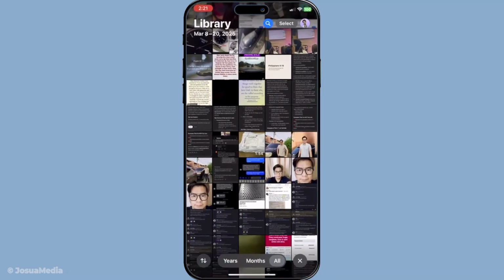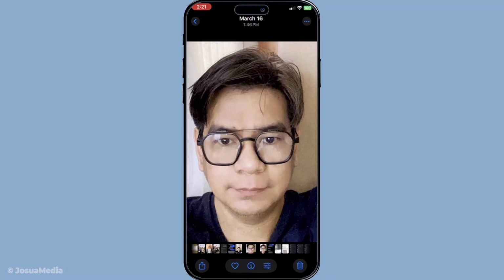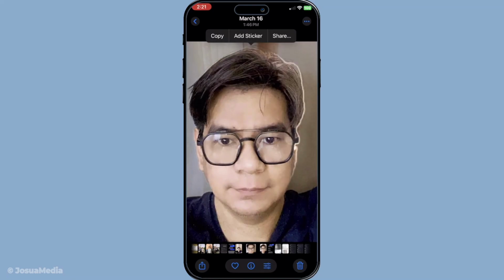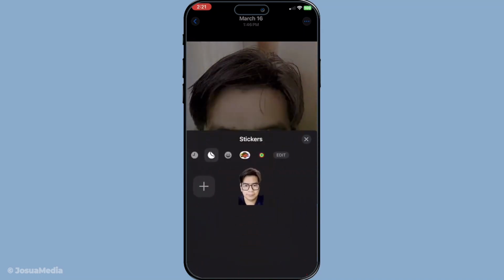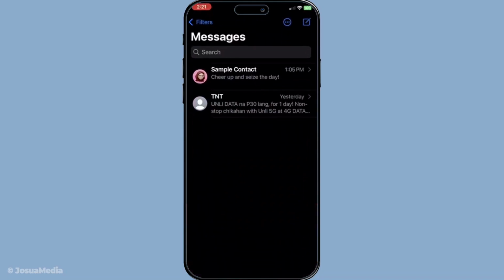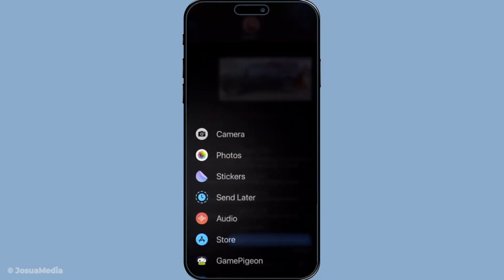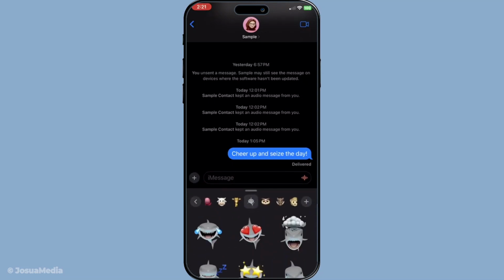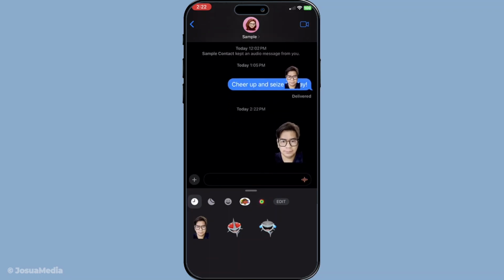How To Convert Photos Into Imessage Stickers (2025 Guide)